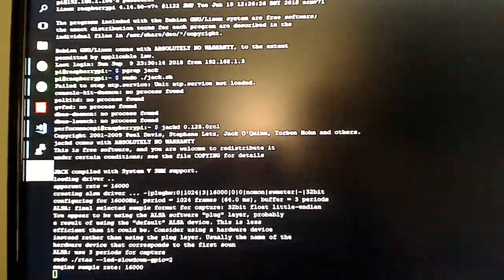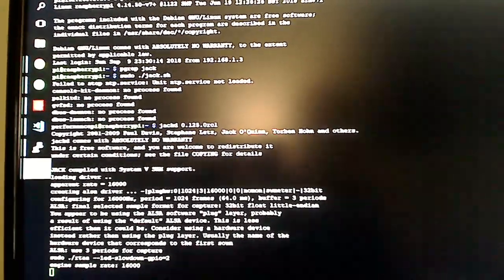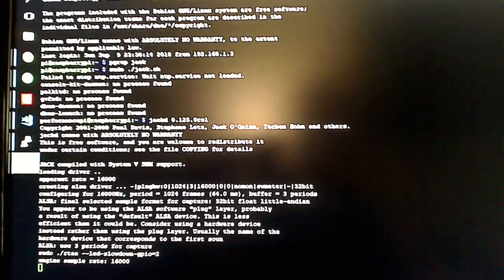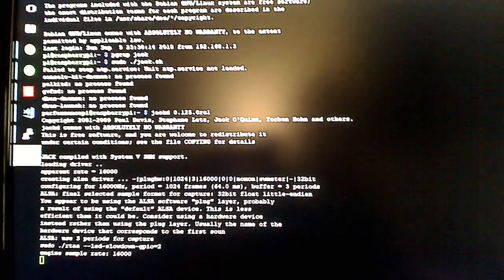Raspberry Pi Audio Visualizer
128x32 led panel from adafruit. Raspberry pi 3 b+ with adafruit hat. Crappy $10 usb microphone. The highest frequency (furthest column to the right) is 8 kHz.

Uses the following libraries: gpu_fft, rpi-rgb-led-matrix, jack, alsa